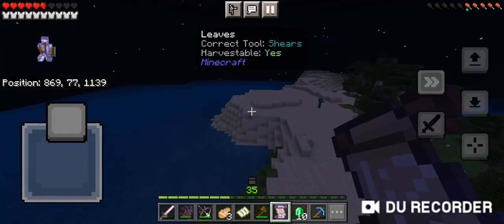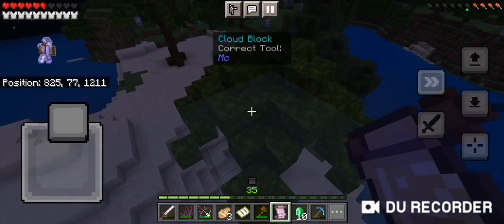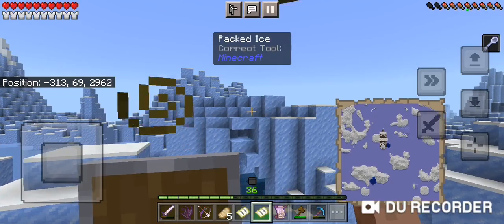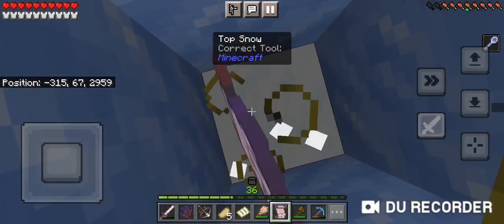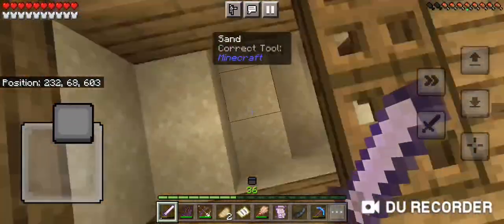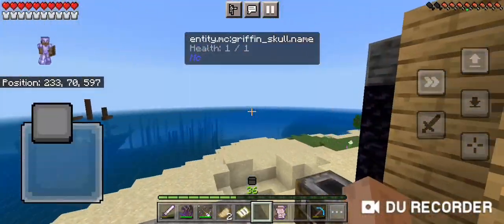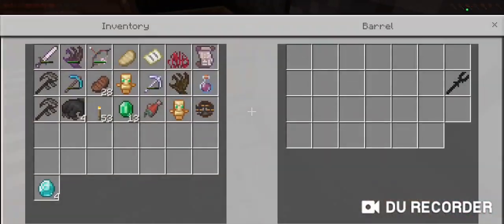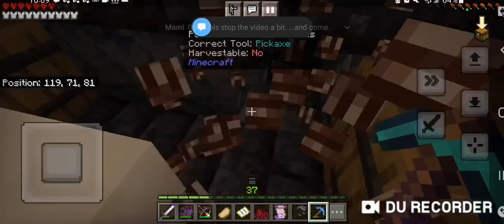Greekcraft: Fire Sword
I got a nice weapon.